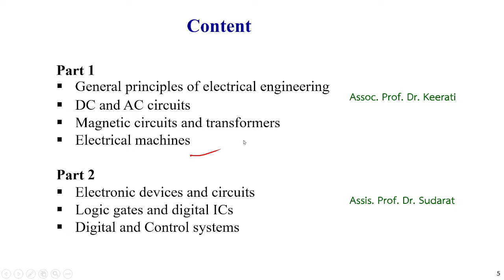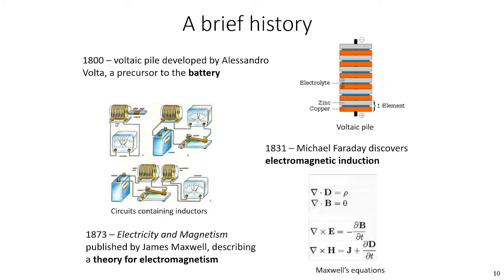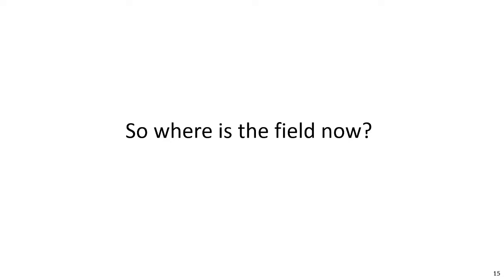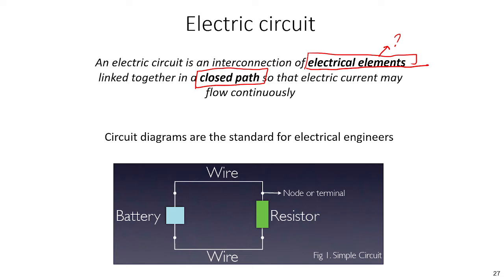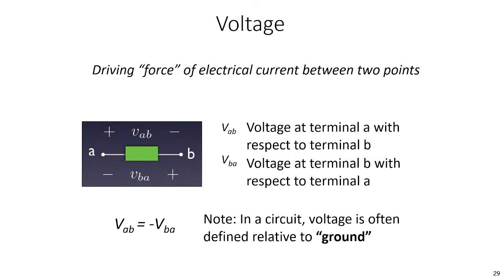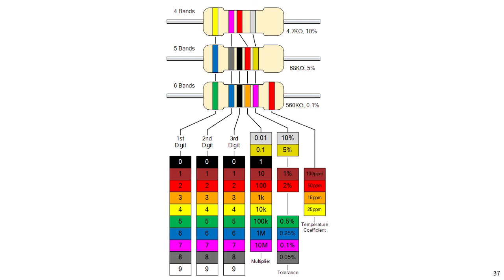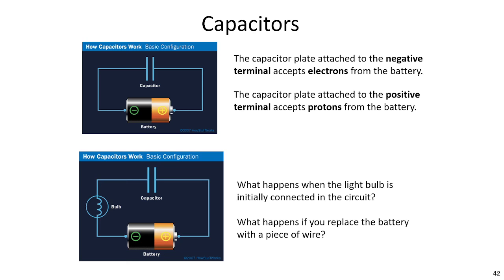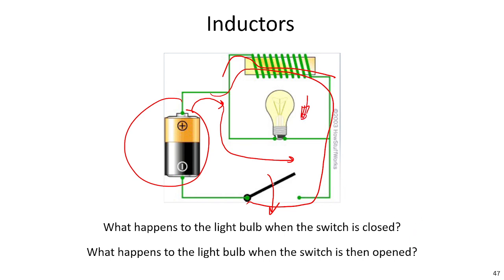529292 EE Inter S01 L01 Introduction 2022 11 28 15 18 59